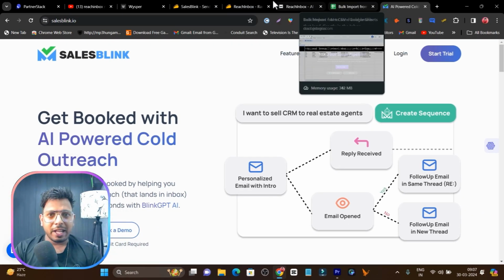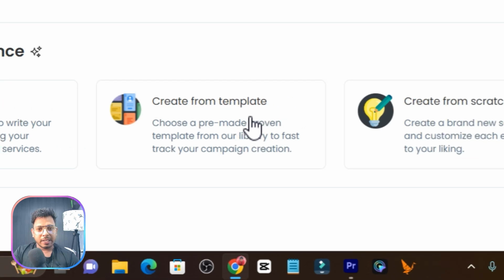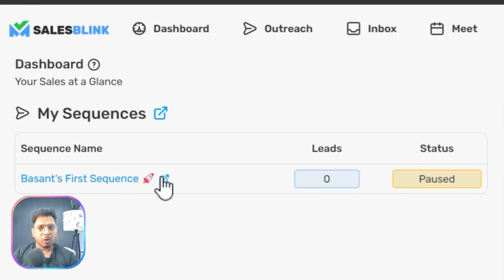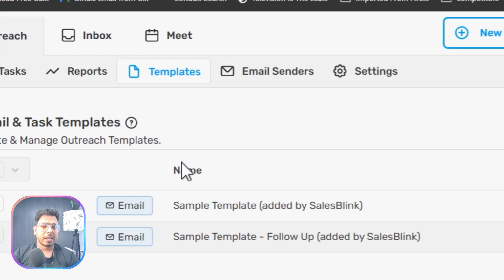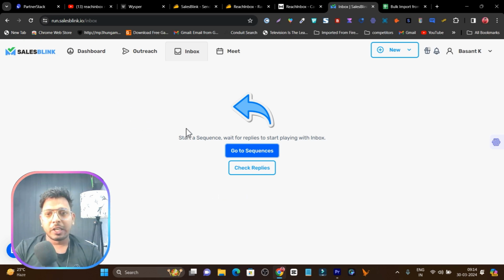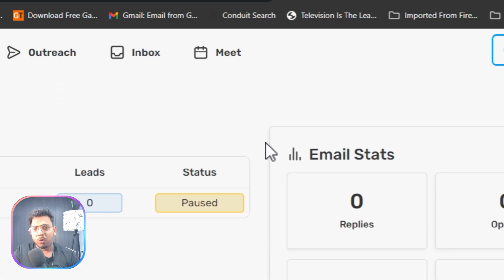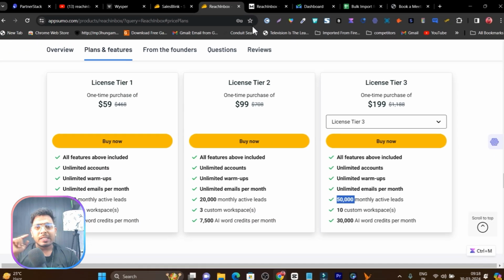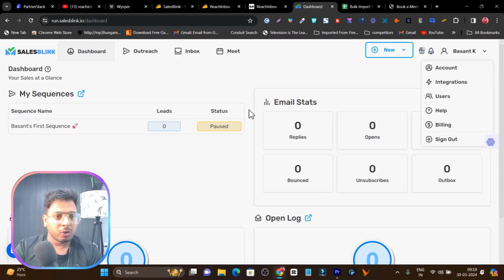Reachinbox vs SalesBlink - Which 1 Best for Cold Email Marketing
In this video, I've done a detailed Reachinbox vs Salesblink comparison to show why reachinbox lifetime deal is right now is the best Salesblink alternative.

Want to start cold email marketing, but confused which cold emailing tool will be best for you! This comparison will help you.

Here’s my detailed comparison between Salesblink vs Reachinbox to find out which one is best for cold email outreaching, warming up accounts and land your emails every time in inbox, not in spam or promotional folder.

- - - Salesblink vs Reachinbox - Important TimeStamps - - -
01:31 - Reachinbox features overview
03:55 - Salesblink features overview
08:11 - Similarities between Salesblink vs Reachinbox
09:12 - Pricing Comparison b/w Salesblink vs Reachinbox